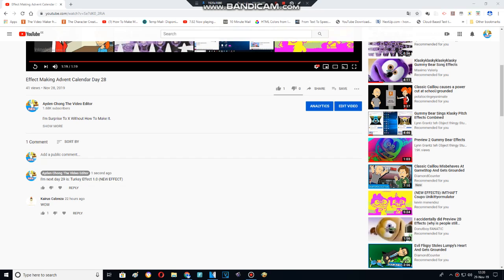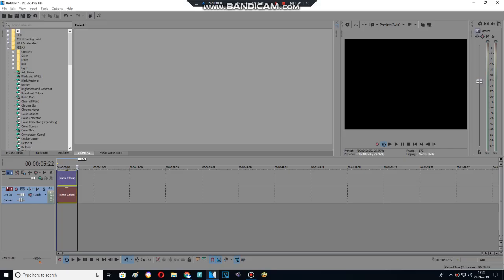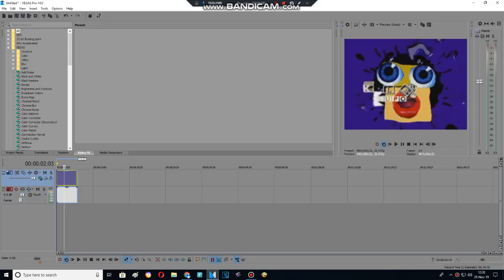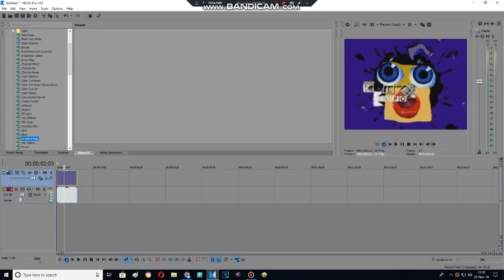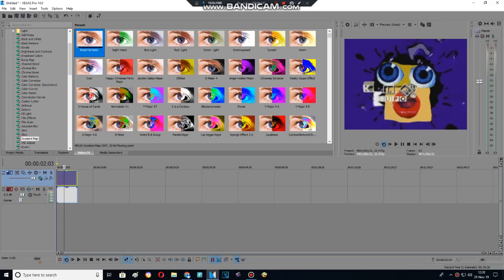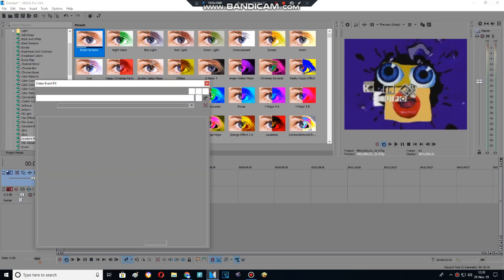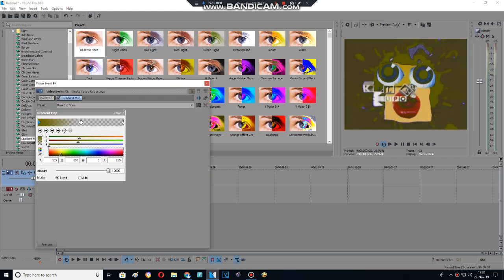My New Effect Making Calendar Day 29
Turkey Effect 1.0 (MY NEW EFFECT)
Credit to anyone who owns their stuff in this video